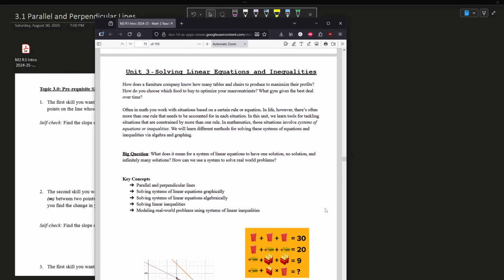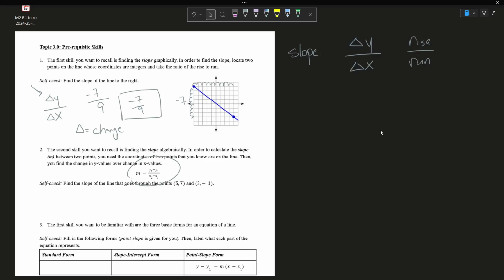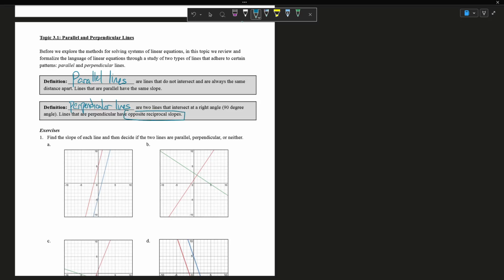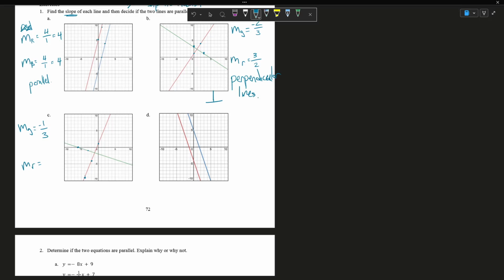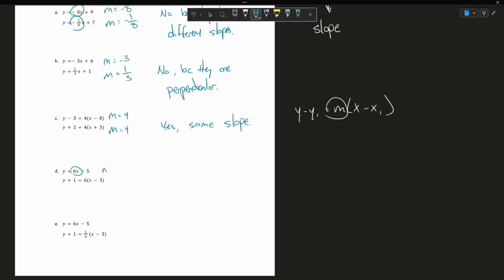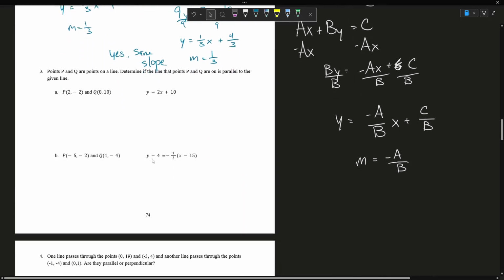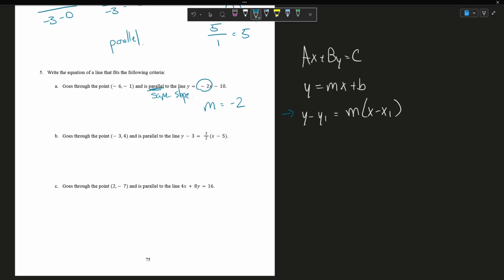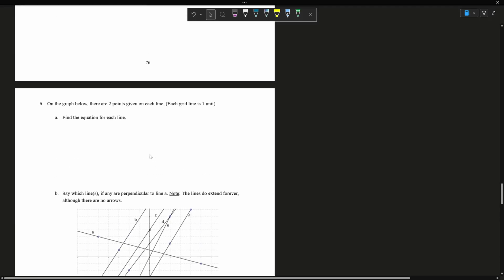Math 2: 3.1 Parallel and Perpendicular Lines